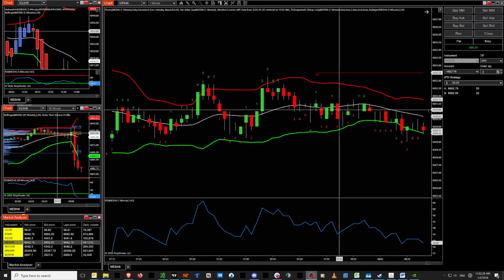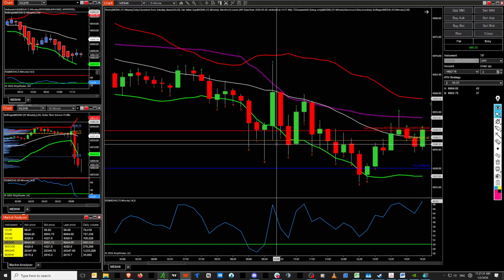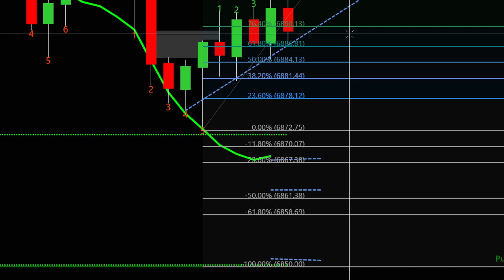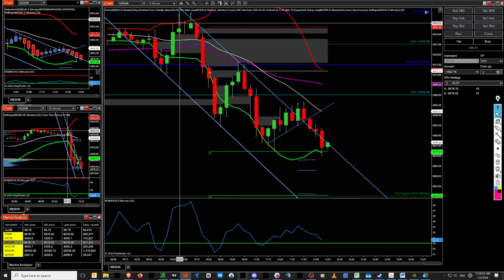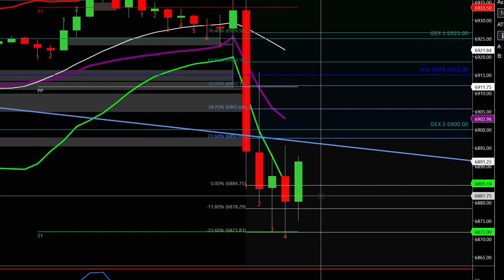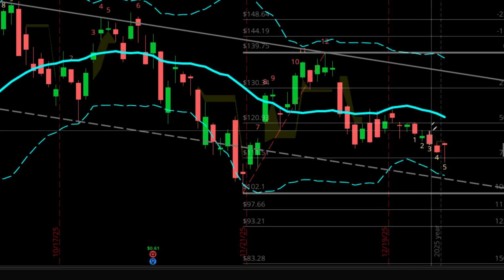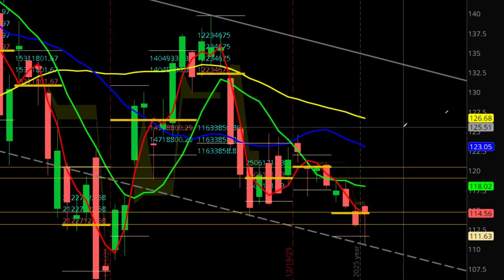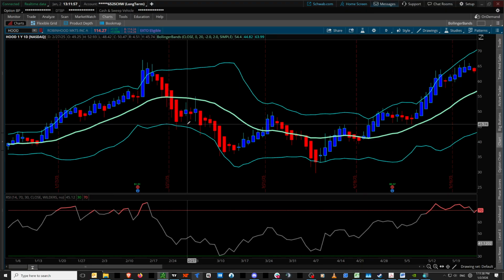2026 01 02 What do you see?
What does the chart tell you?